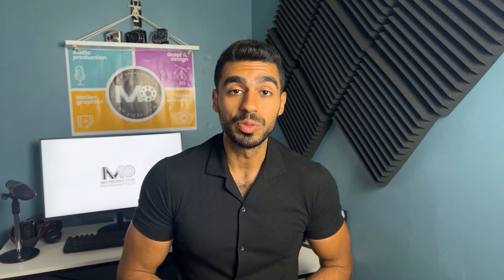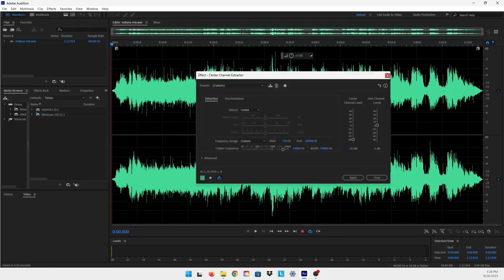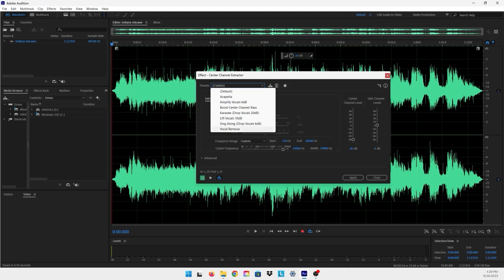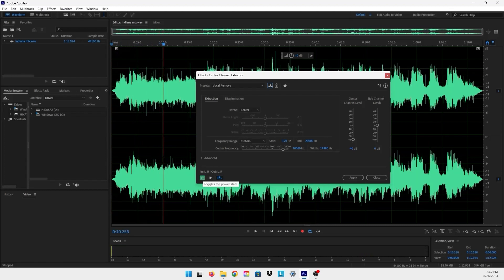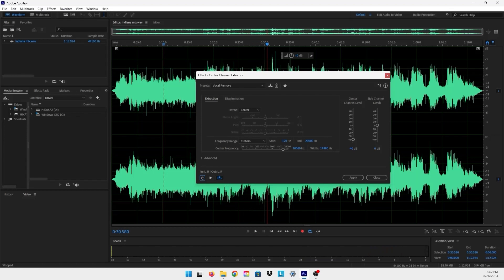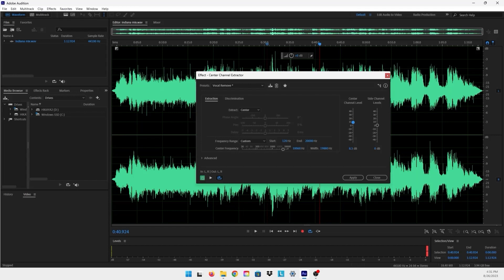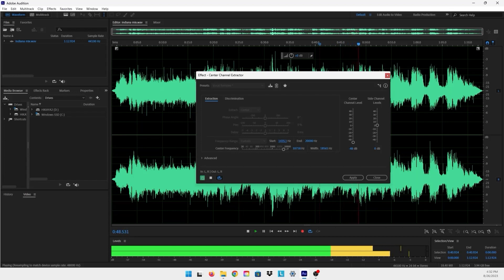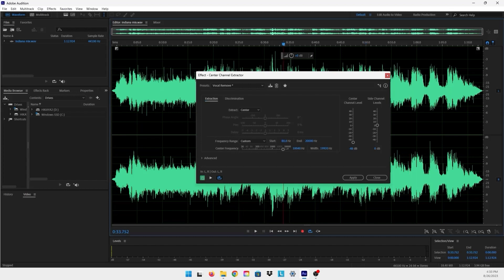Unveiled: Vocal Removal from Songs using Adobe Audition's Magic!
In this video, we're unraveling the mystery of vocal removal – a technique that opens the door to endless creative possibilities.